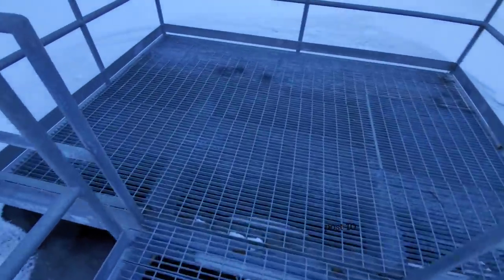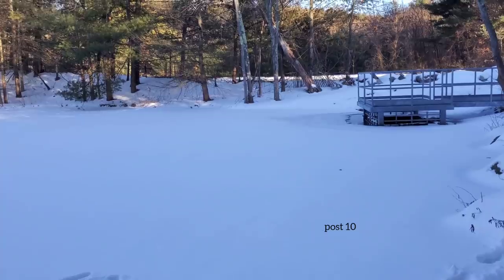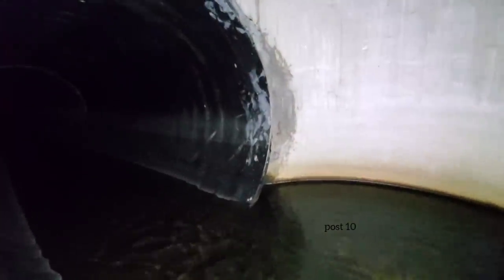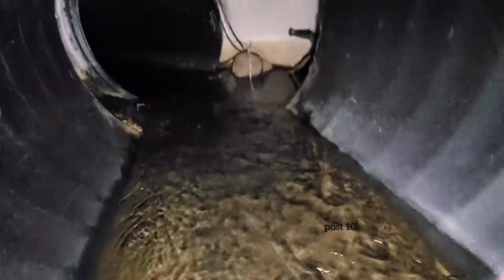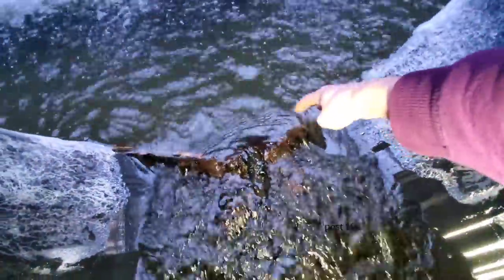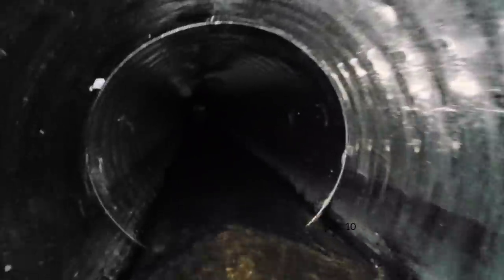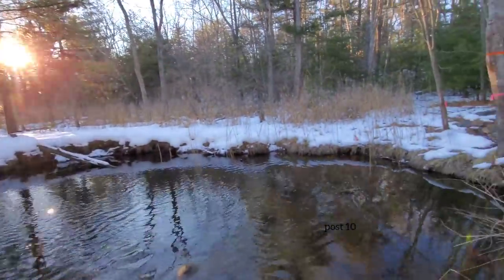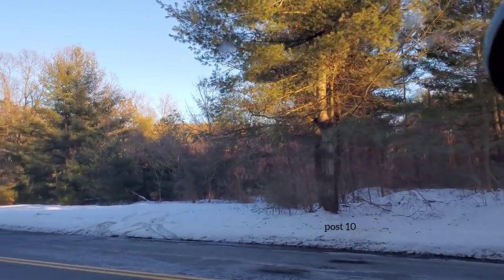DOT Makes Questionable, Concerning Lake Drain Repairs Feb 2021 Update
Filmed on February 20th 2021 originally posted this video being unlisted so I can have a engineer look at it first and he says these repairs probably failed within days of being put in because of hydraulic pressure and he doesn't think they put it in under the water at all where the majority of the issue was. This will continue to get worse until they actually dig it up and put the seals on the outside where they are supposed to be cranked down. This type of Culvert has external brackets never internal like this, Those screws are not rated to be underwater and are likely deck screws or construction screws meant for wood